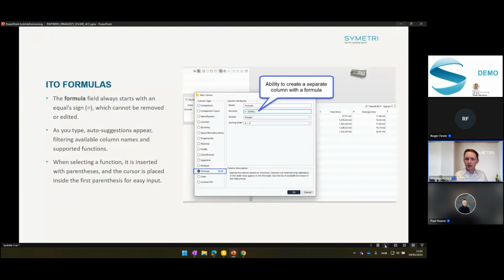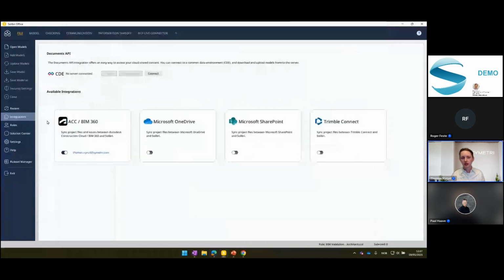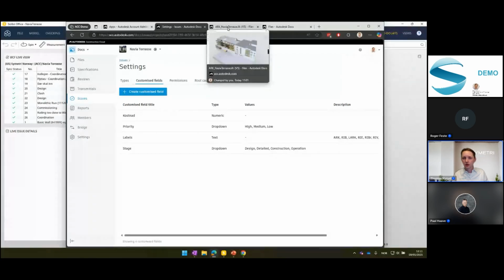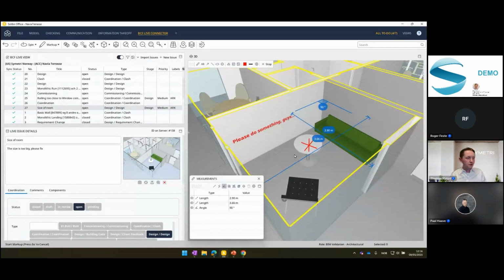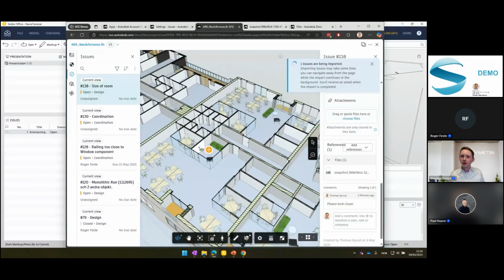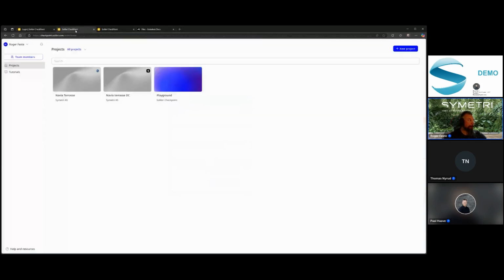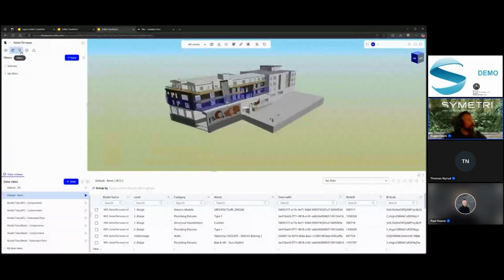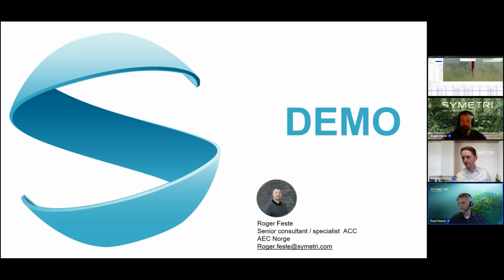BIM-timen: Elevate your Solibri model workflow with the powerful integration with Autodesk ACC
Are you struggling with model coordination, inconsistent data, or time-consuming manual checks in your BIM workflow?

Join us to discover how Solibri integrated with Autodesk Construction Cloud helps you overcome these challenges — with powerful model checking that ensures quality, efficiency, and smoother collaboration across your project teams.

Topics covered in the webinar:
- News in latest version of Solibri Office
- Effective use of Solibri Office with Autodesk Construction Cloud covering integrations and issues exchange
- A sneak peek of Solibri Checkpoint – the new cloud-based model checking solution